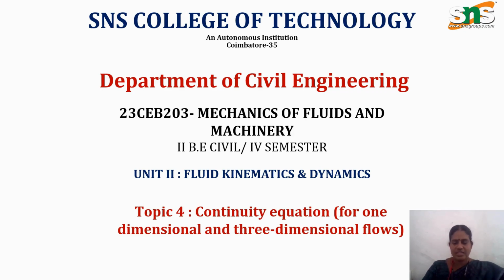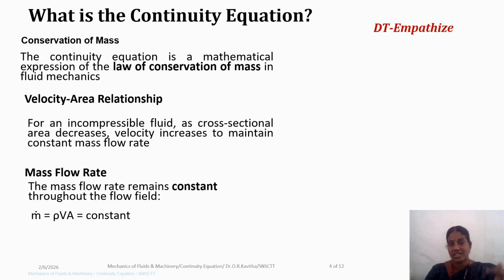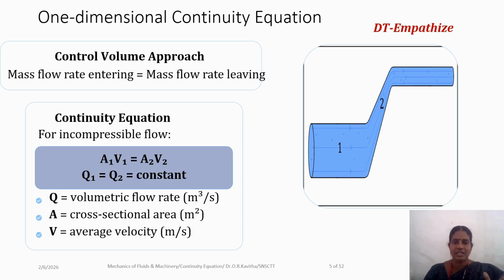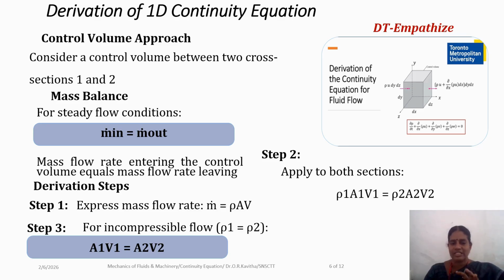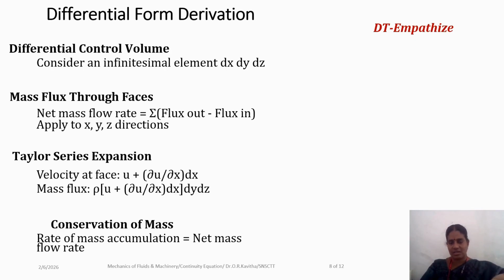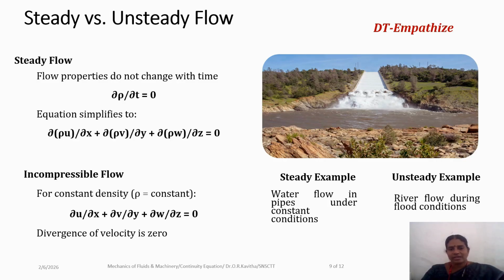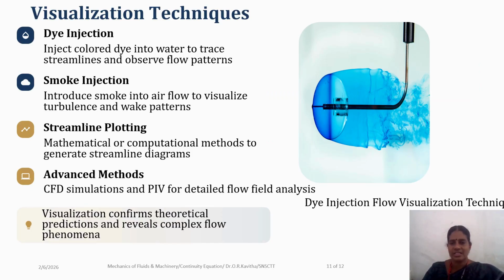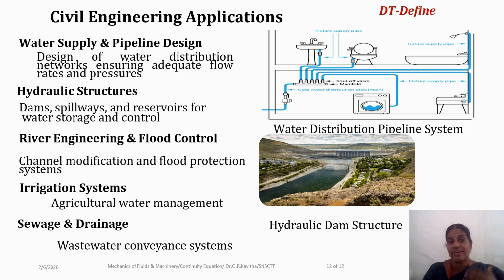Continuity Equation| MECHANICS OF FLUIDS AND MACHINERY | SNS Institutions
The continuity equation expresses the fundamental principle of conservation of mass in fluid flow systems. In one-dimensional flow, it relates changes in velocity and area, helping engineers design pipes, nozzles, and ducts efficiently. In three-dimensional flow, it ensures mass balance in complex flow fields used in turbomachinery and environmental engineering. This equation allows engineers to predict how fluids respond to design constraints before physical implementation. Through design thinking, understanding continuity helps in defining flow requirements early and creating optimized, reliable fluid systems.